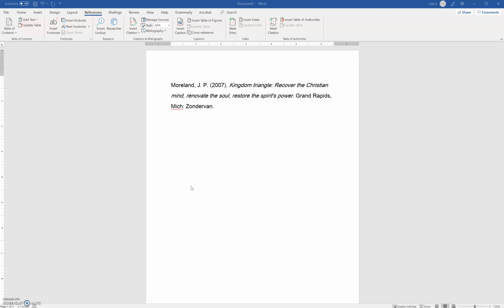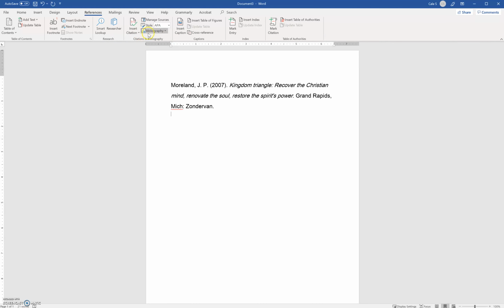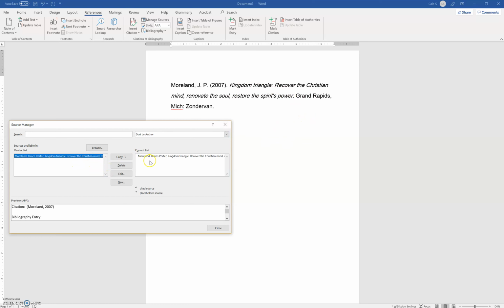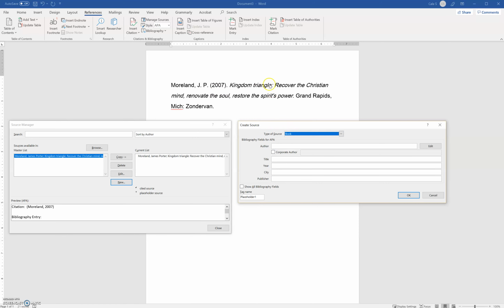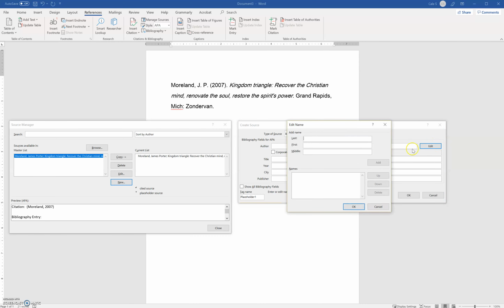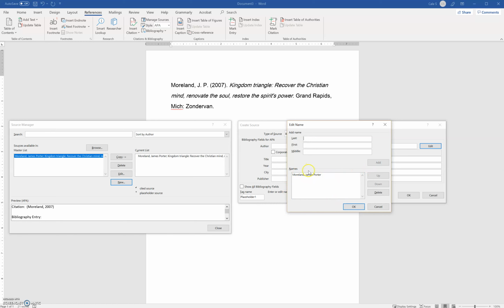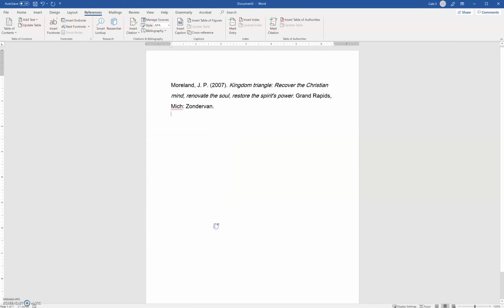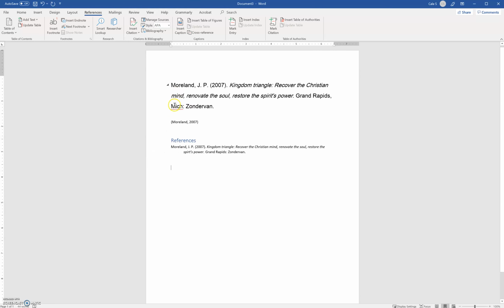EDUC 730: Instructional Video Project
Create an instructional video using technology that teaches a skill.  In this video, I teach how do make a bibliography using Microsoft Word.